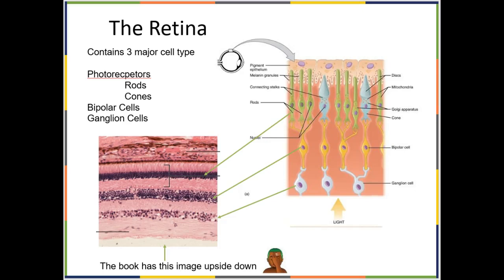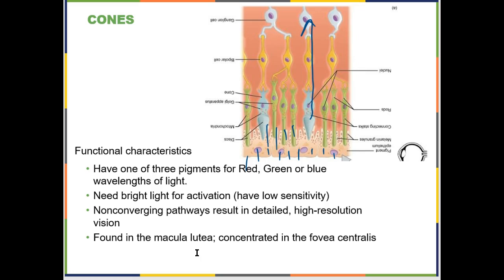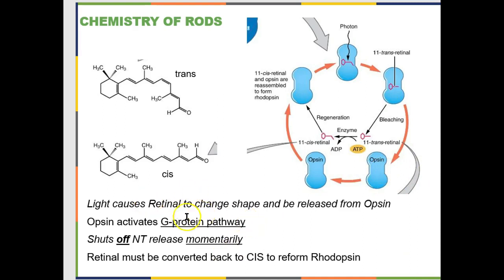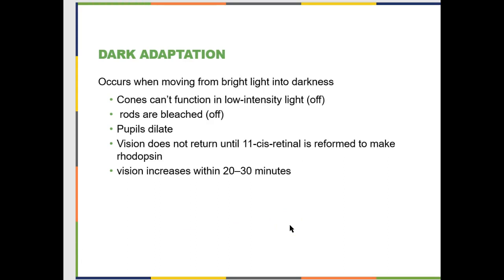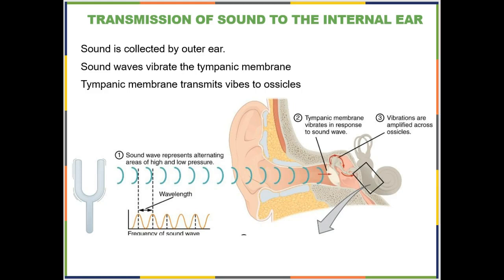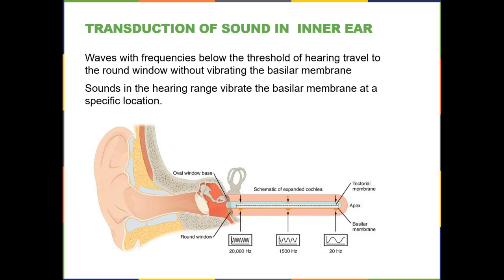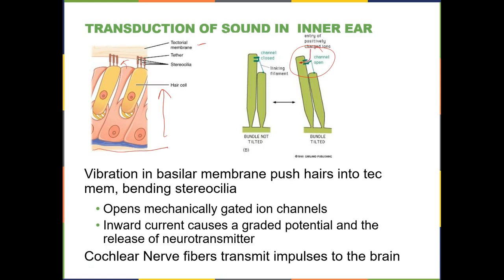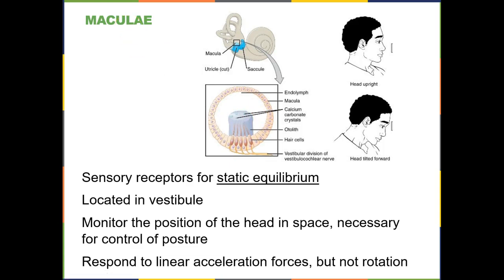Sensation part 2